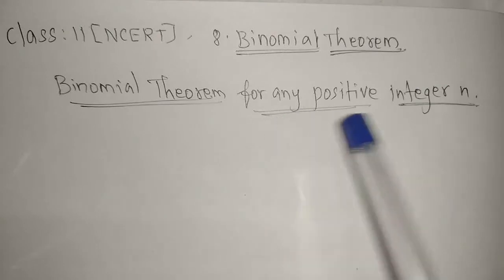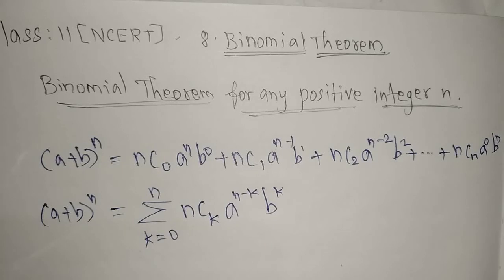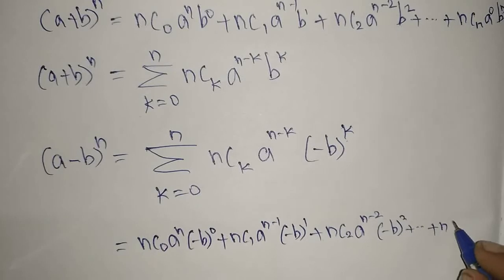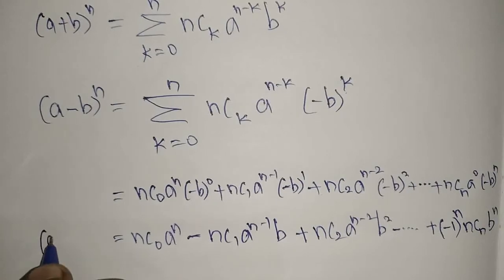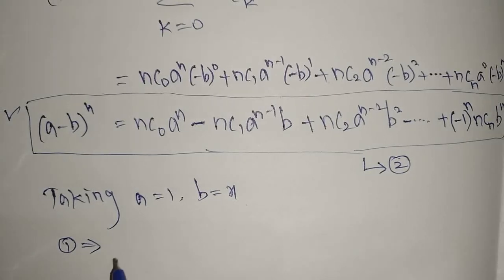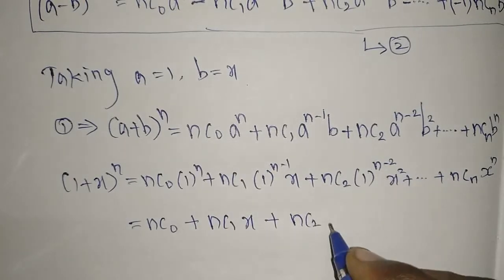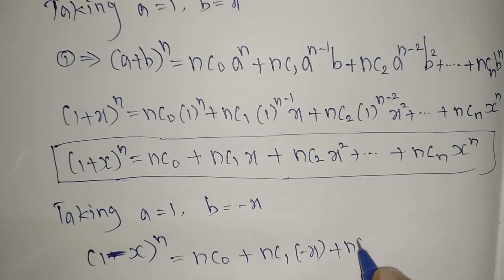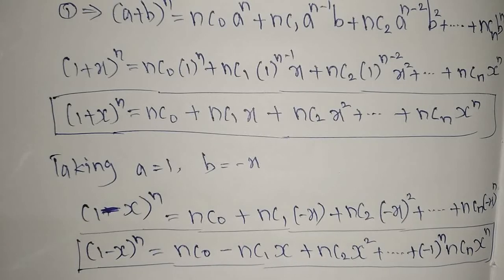class 11 NCERT/CBSE ,(a+b)ⁿ ,(a-b)ⁿ ,Binomial theorem for any positive integer n, 8.Binomial theorem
Class 11 NCERT/CBSE mathematics
8. Binomial theorem
(a+b)ⁿ ,
(a-b)ⁿ ,
(1+x)ⁿ
(1-x)ⁿ
Binomial theorem for any positive integer n, class 11 NCERT/CBSE, 8.Binomial theorem